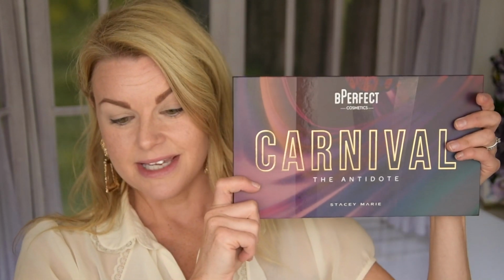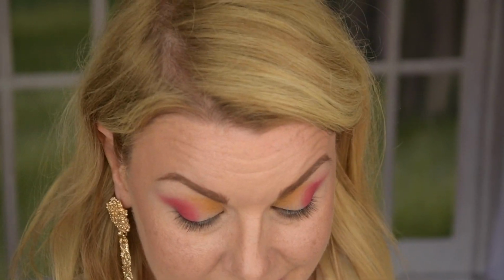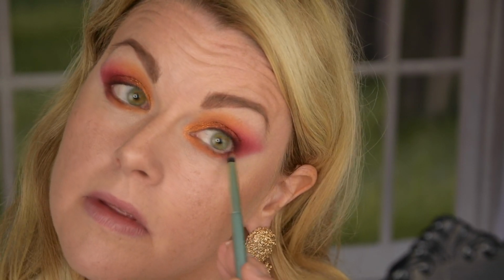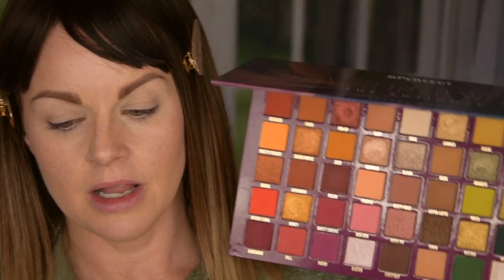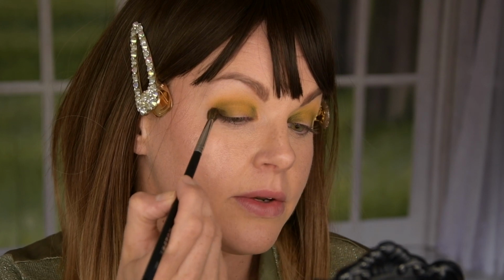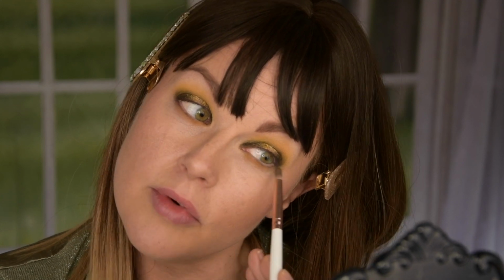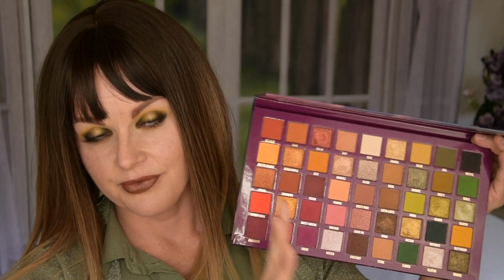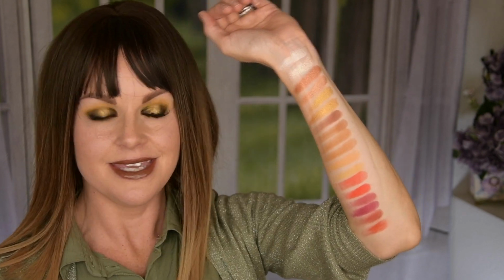Bperfect The Antidote Palette | Perfect FALL Palette? 🍁 2 looks!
Hi guys!

I´m so excited for this video!
I´m going to give you 2 looks with the new Bperfect Carnival IV The Antidote palette!

I will also give you my thoughts and do comparison swatches with 2 other palettes I have in my collecion.

I used:

LOOK 1:

Colourpop, BFF Creme Gel Liner, ”Stomper”
Revolution Pro, Pigment Pomade, ”Burgundy Red”
Anastasia, Lash Brag mascara

LOOK 2:

Bperfect Carnival IV The Antidote palette
Kiko Milano, Neutral Eye Base
Eylure, Fluttery Light Texture No.117

Max Factor, Kohl Pencil, ”Olive"